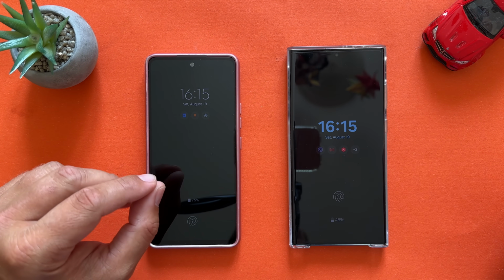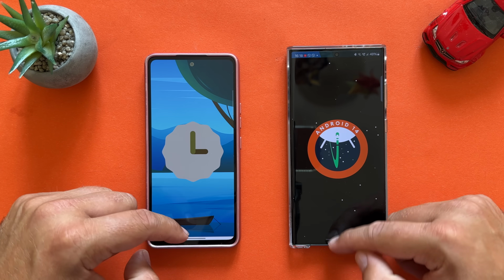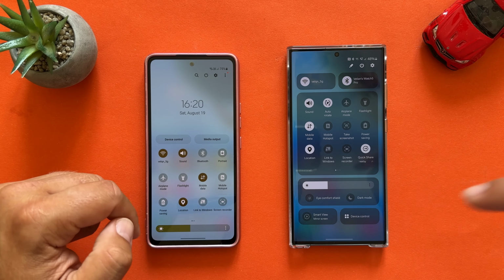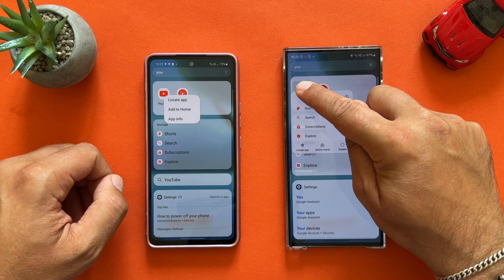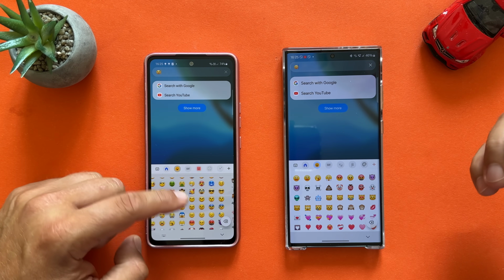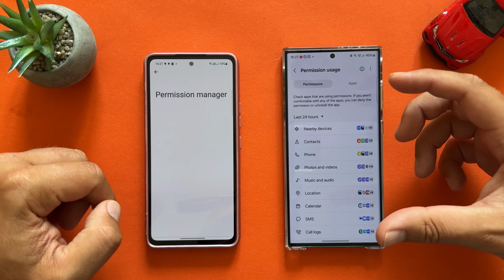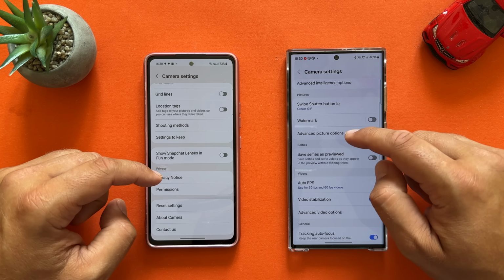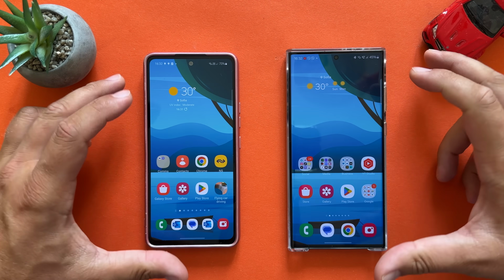Samsung One UI 5 vs One UI 6 - The Best Comparison